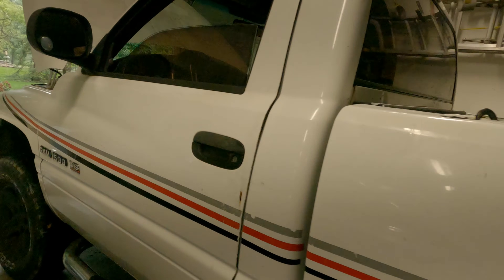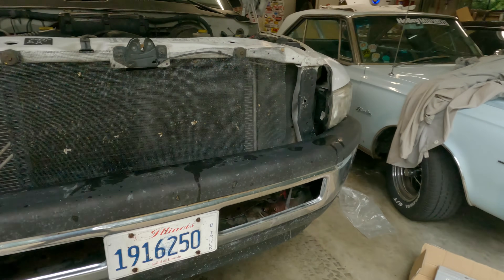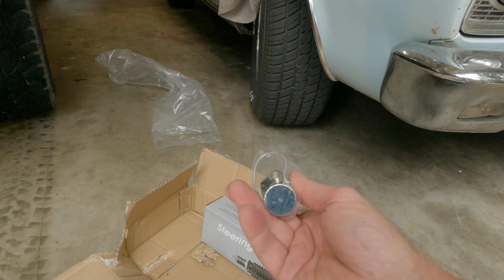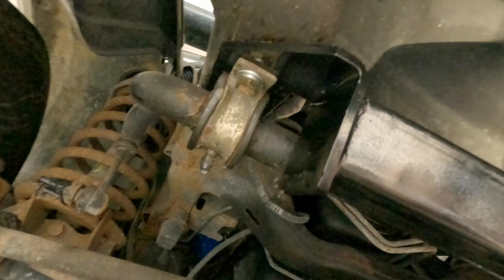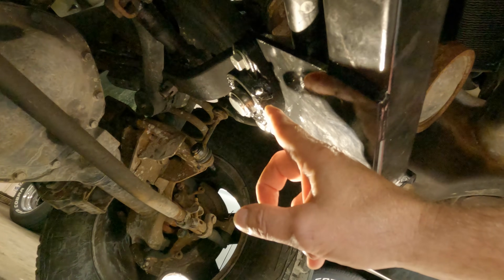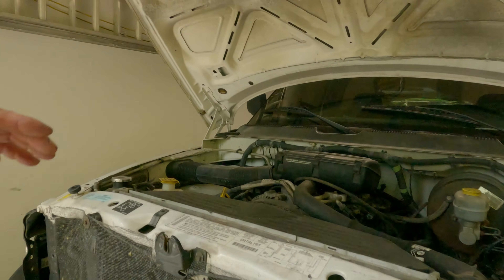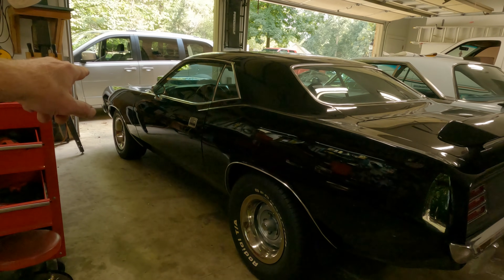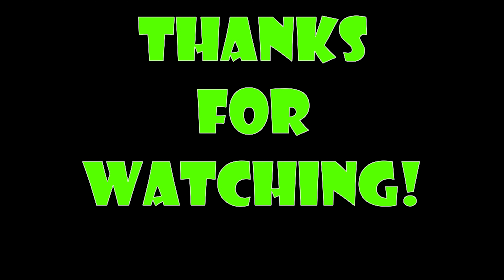Installing a steering stabilizer on a Dodge Ram - 2001 Dodge Ram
My son had some trouble with a "death wobble" on his truck, plus the steering would wander a bit.  I'm installing a steering stabilizer bracket plus a new steering stabilizer shock.